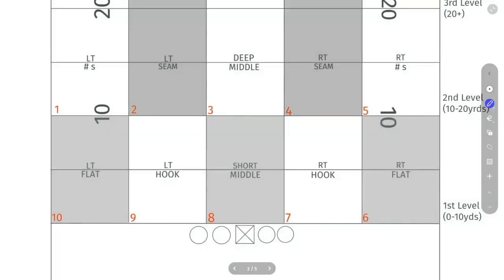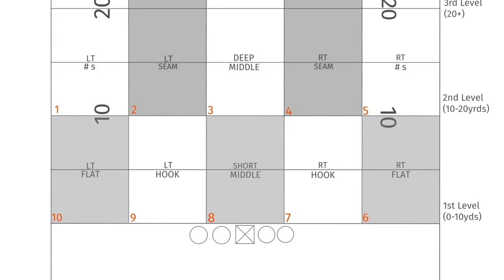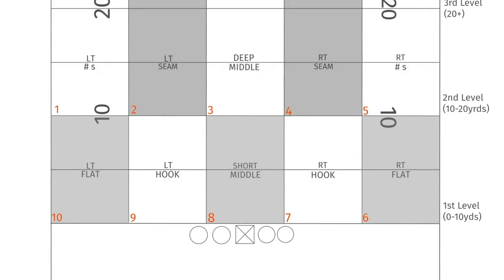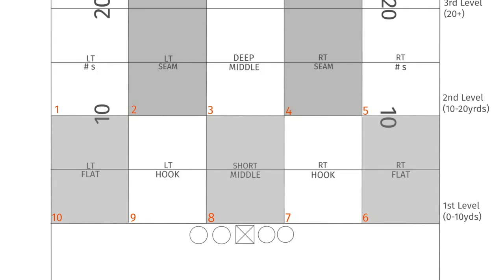Kurt Warner's New Instructional Platform - Blackboard Breakdowns Teaser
Here's a sneak peek of some of the exclusive content that will be available on my new teaching/instructional platform, QBConfidential. My Blackboard Breakdowns series provides lessons to unlock your football IQ...in this classroom, I'll be teaching all things football! Built for all players, coaches & fans that are looking to elevate their game or just become more informed, we'll take a deeper dive into the mechanics of the game.